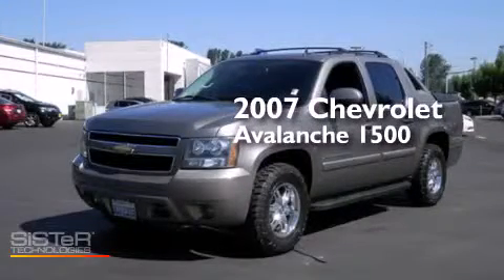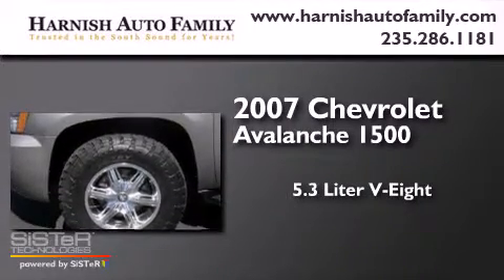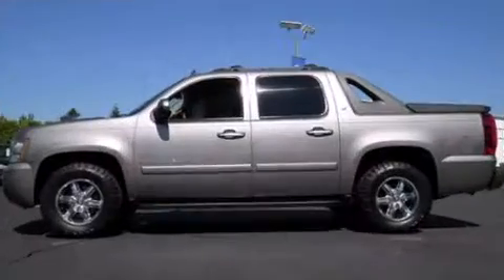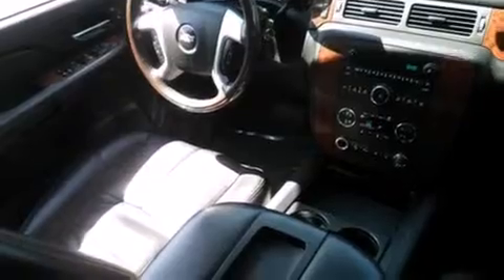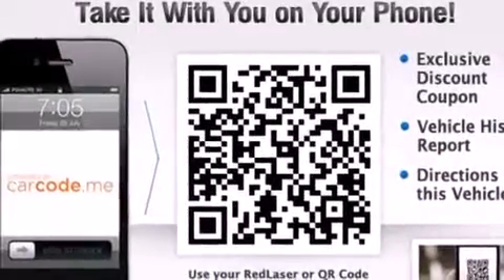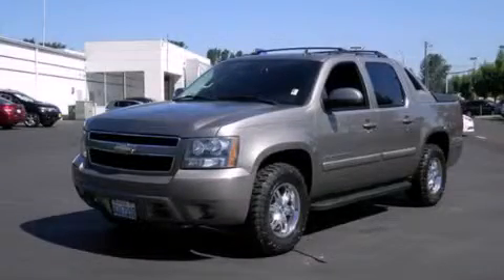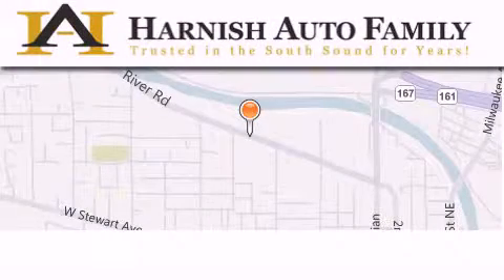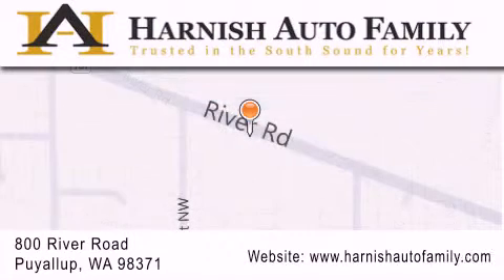Pre-Owned 2007 Chevrolet Avalanche Puyallup WA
Year : 2007
 Make : Chevrolet
 Model : Avalanche
 Engine : 5.3L V8
 Trans . : 4 Spd Automatic
 Exterior : Dark Gray Met
 Miles : 113,566
 Interior : Ebony W/Custom Leather Ap
 Stock : W4466B

 Preowned 2007 Chevrolet Avalanche Puyallup WA